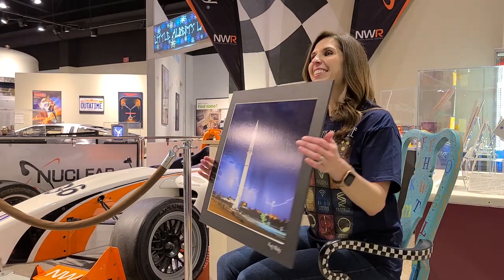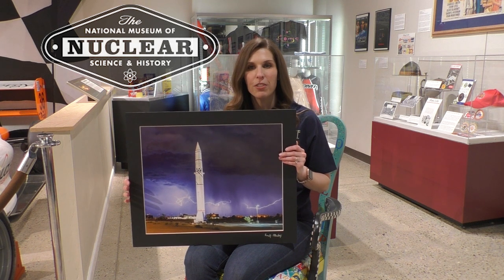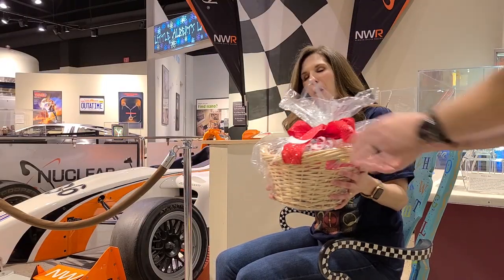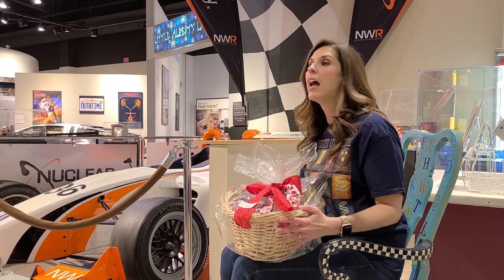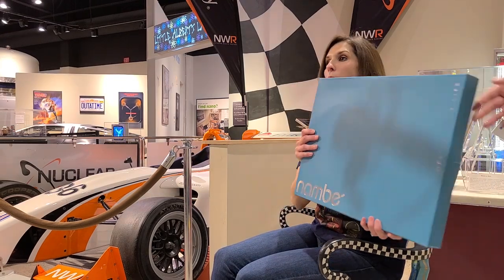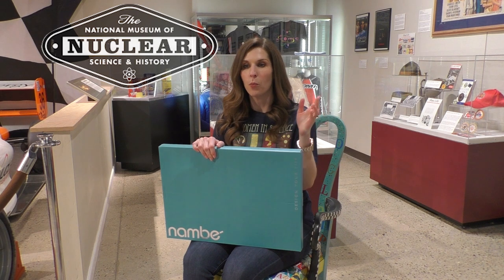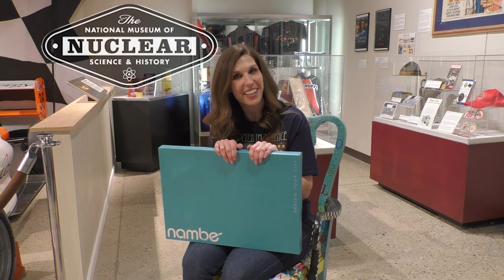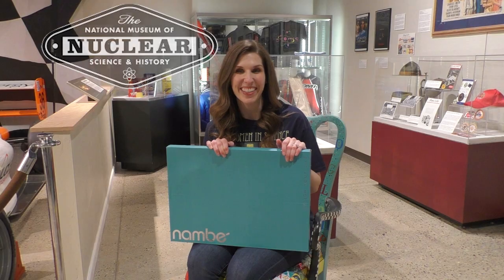National Museum of Nuclear Science & History Updates and Auction Items Episode 2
Nuclear Museum Youtube video

Detailed updates and links to Einstein Gala Silent Auction can be found on Nuclearmuseum.org

Thank you for your continued support of the National Museum of Nuclear Science & History

Featuring Jennifer Hayden and Mr Dave